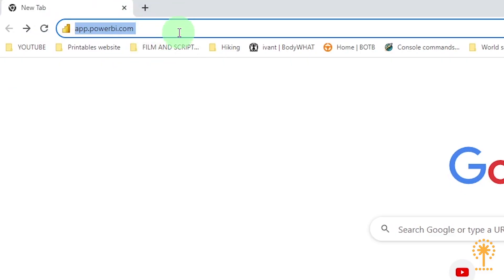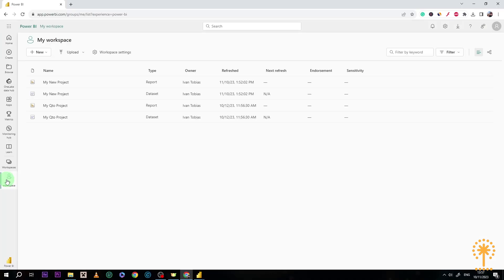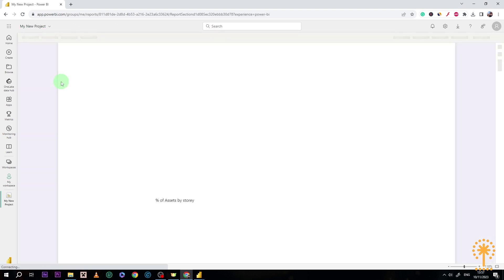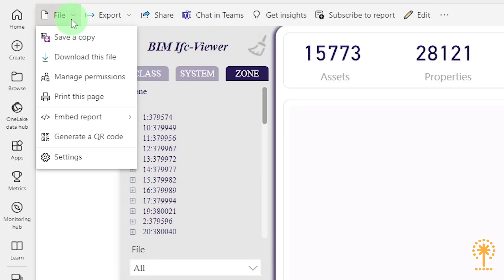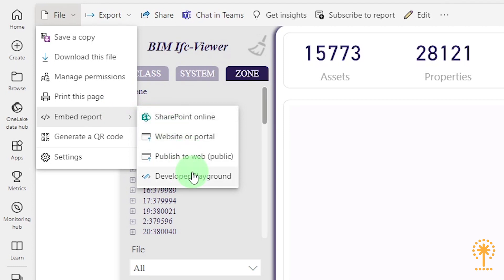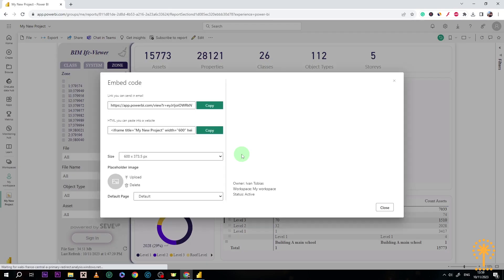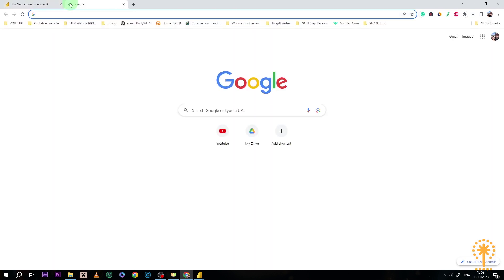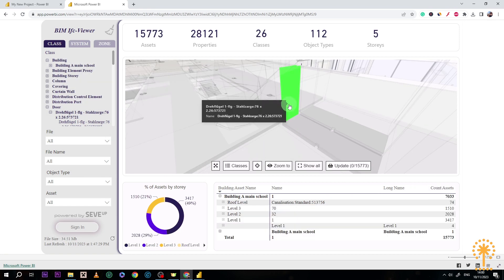The Ultimate Guide to Generating Embedded Code in Power BI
In this video, we'll help you understand how to generate an embedded code in Microsoft Power BI in the most efficient way using SeveUp app.

If you like efficient work, this video is just for you. Also don't forget to check out some of our most popular solutions such as our Power BI BIM Checker or our amazing Power BI BIM Viewer, both of which have an incredible potential to streamline your workflow today.